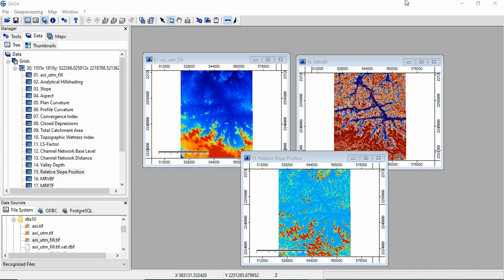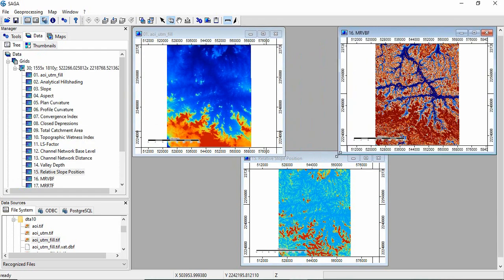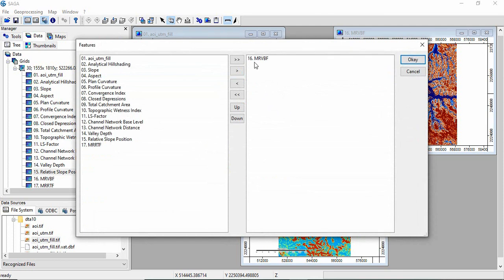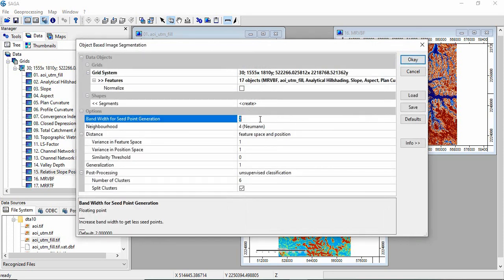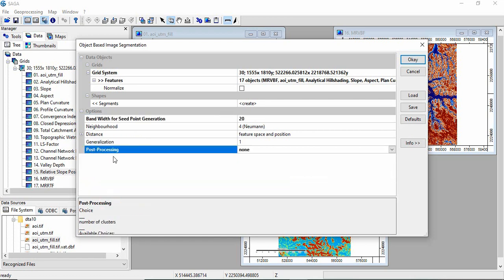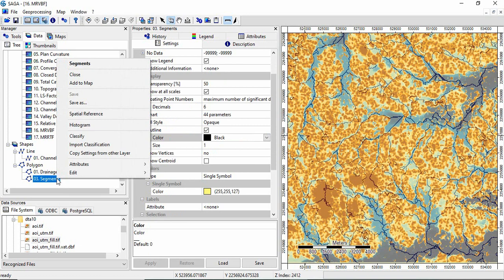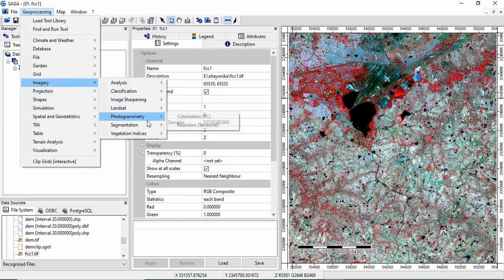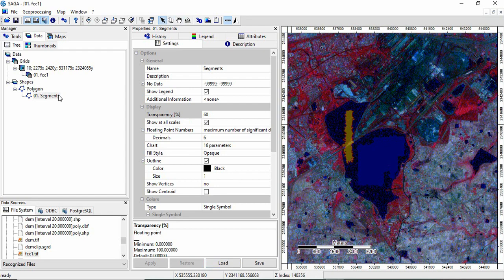Object Based Image Segmentation in SAGA GIS (Open source software)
Open source option for object based image segmentation and classification.